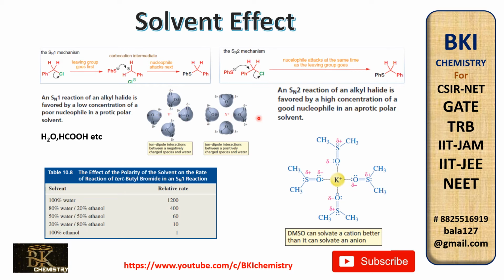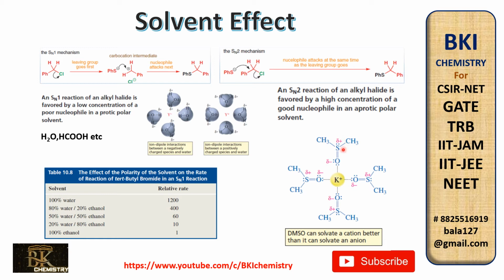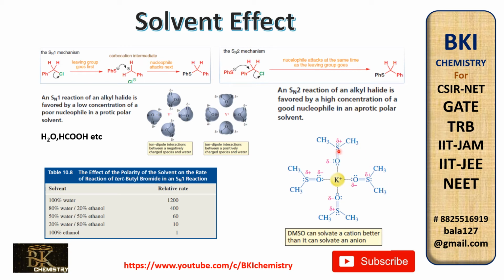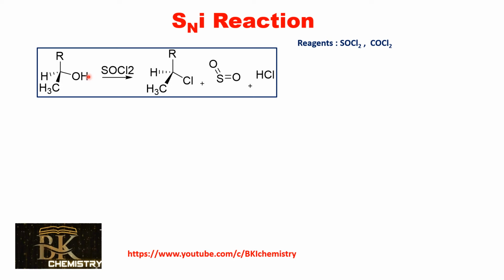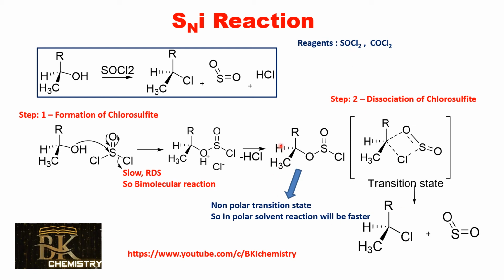Nucleophilic Substitution reaction part 3: Solvent effect and SNi reaction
BKIchemistry For NEET,JEE,JAM,PGTRB,GATE,CSIR-NET etc